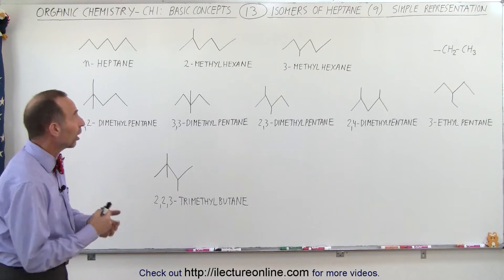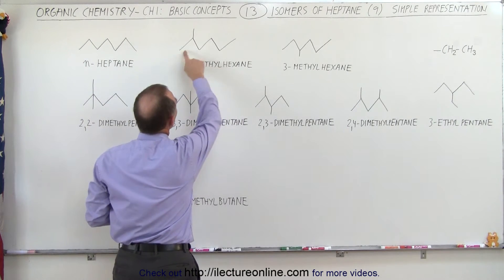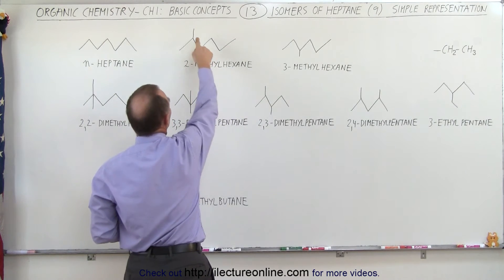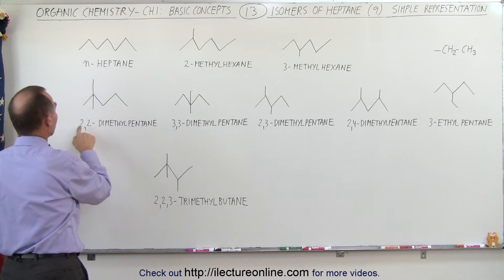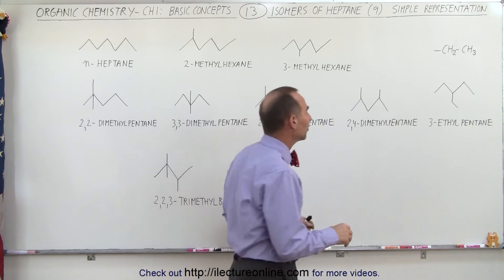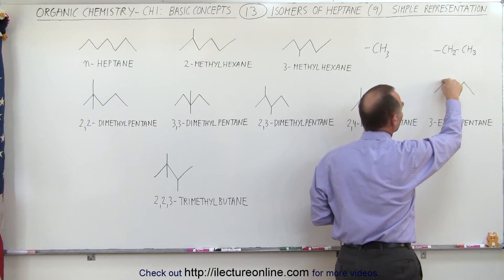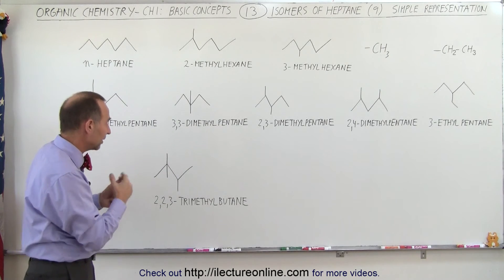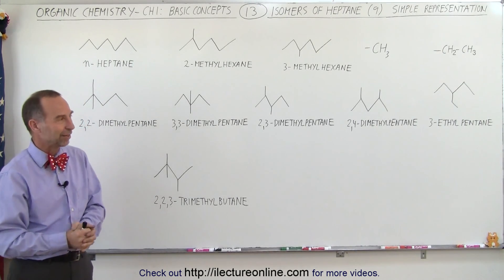Organic Chemistry - Ch 1: Basic Concepts (13 of 97) Isomers of Heptane (9) Simple Representation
In this video I will explain the properties (9) or isomers or heptane, using simple representation.